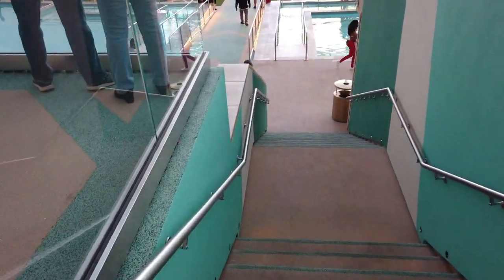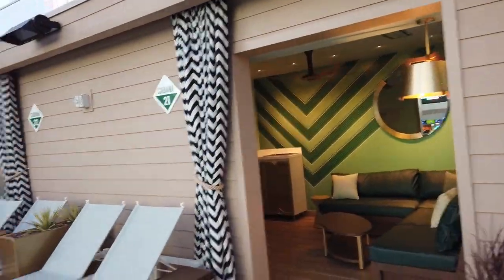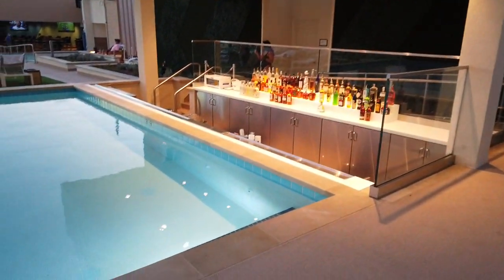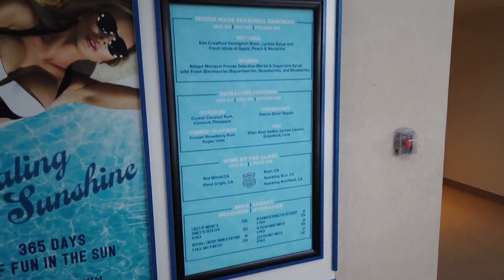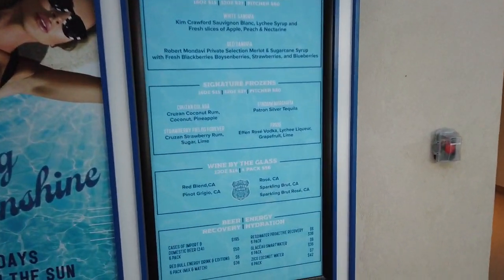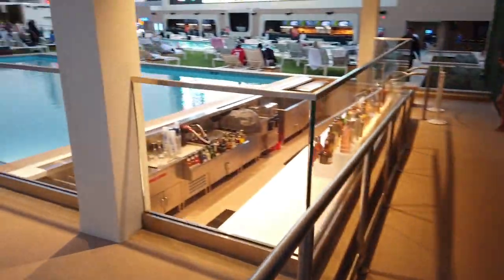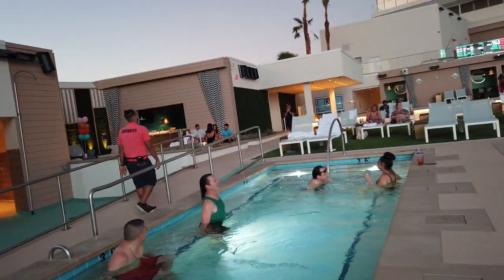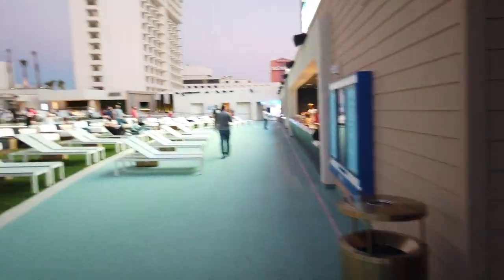Circa Las Vegas Stadium Swim | 1st Stadium Swim Football Viewing Party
Stadium Swim Football Viewing Party | Circa Stadium Swim Pool Tour (Feat. Vegas Best Ideas)

We go to the first Circa Pool Party at Stadium Swim. Circa Stadium Swim is the Circa Resort and Casino Las Vegas Pool. Is it one of the Best Pools in Vegas?